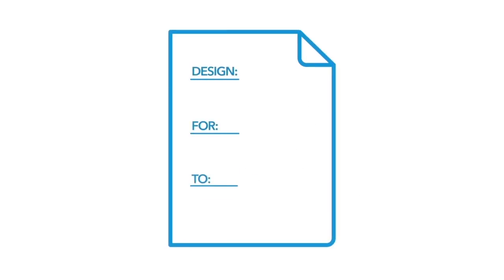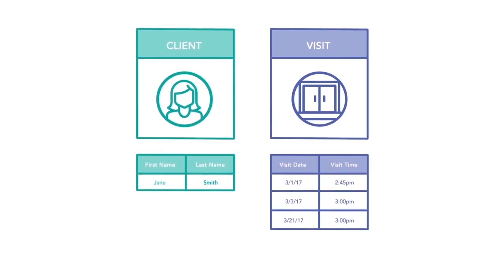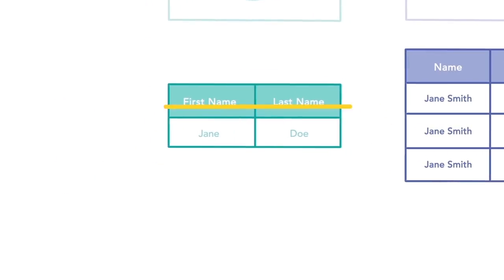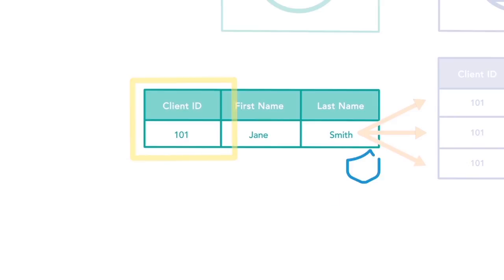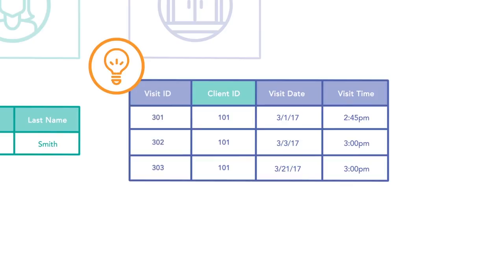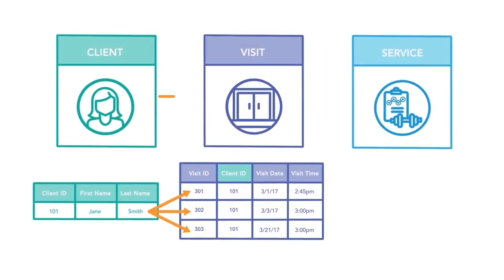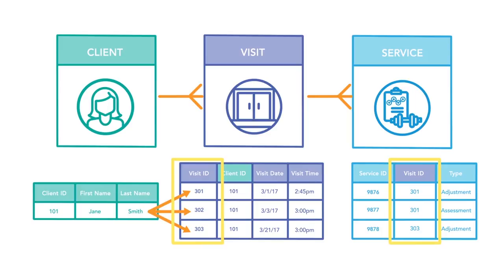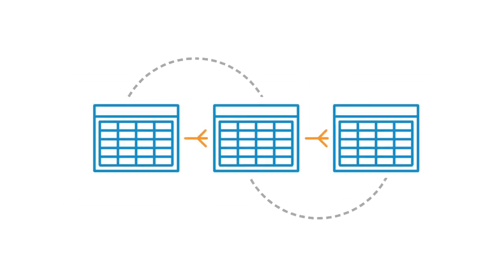Data Model - Designing your data model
Learn how relationships depend on essential “key” fields, then plan the relationships you’ll use in the sample app.

In this video, you will:

* Understand a common type of relationship: learn about the “one-to-many” relationship (0:38)
* Define primary and foreign keys: see how a lack of key fields can lead to messy data (1:00)
* Find your relationships: determine how your app’s tables should relate to each other (2:40)